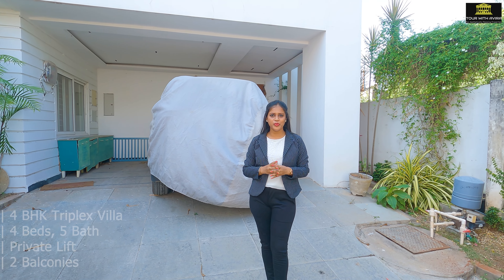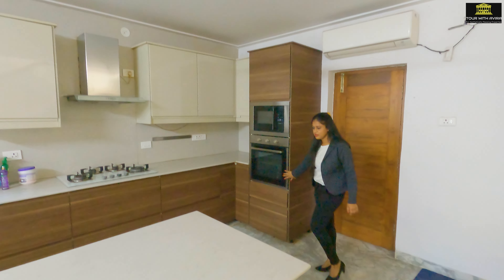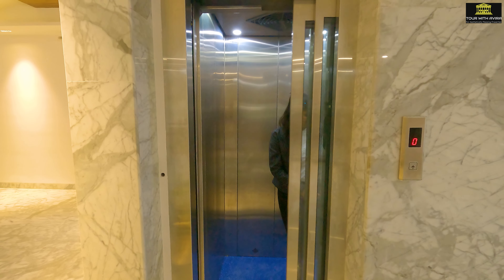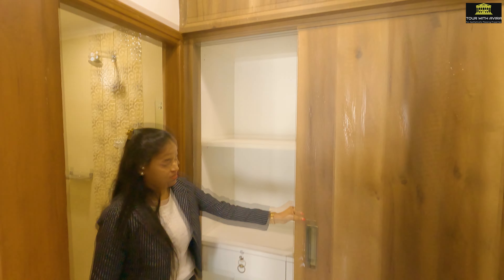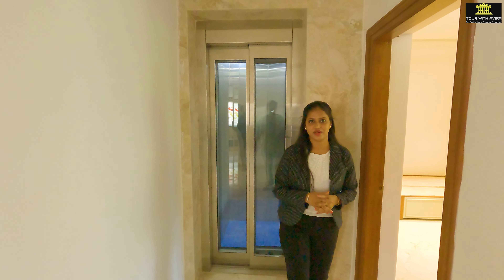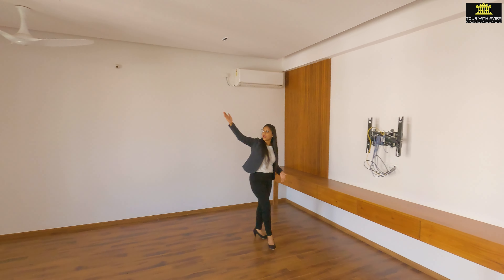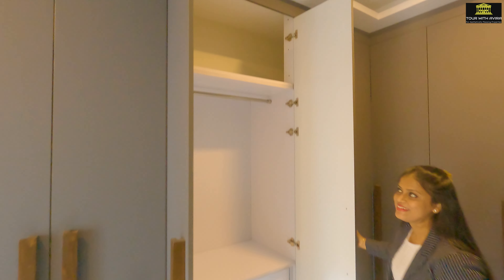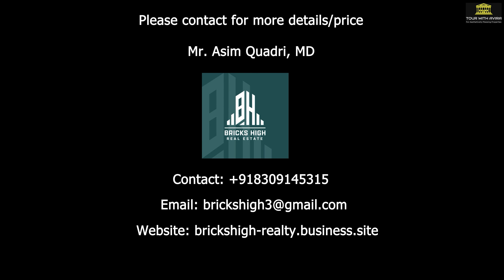Touring a 6.2 Cr 4800 sqft 4 BHK luxury Triplex Villa | Millennium Exotica | Manikonda, Hyderabad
This is a full house tour video of a luxurious semi-furnished 4 BHK Triplex Villa located at Millennium Exotica Gated community at OU Colony, Lanco Hills Road, Manikonda, Hyderabad. The salient features/specifications of the villa are:

East Facing
4800 Square Feet Built Up Area
4 Bedrooms
5 Bathrooms
2 large balconies
Home Theatre
Private Lift
Large Terrace with garden
Servant Quarter
2 reserved car parking
Community with High End Amenities like club house / Gym / Badminton Court / 24 hrs water supply and security

For more details on the villa and pricing, please contact the below realtor:

Mr. Asim Quadri
MD, BricksHigh Realty